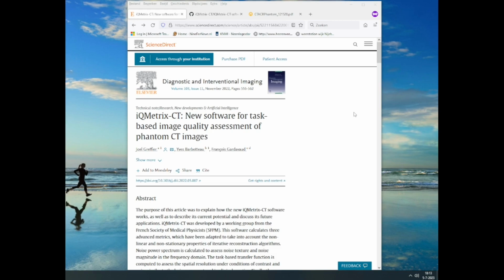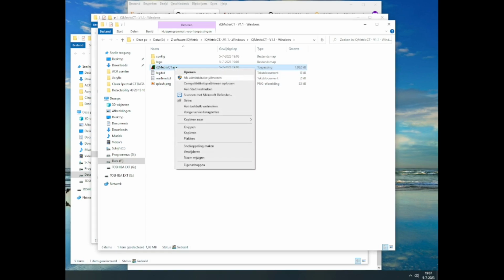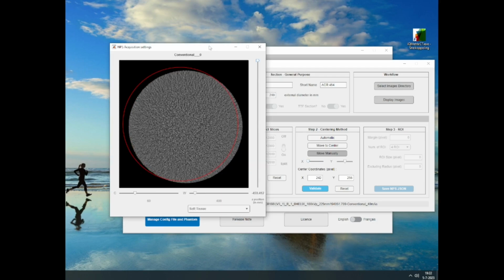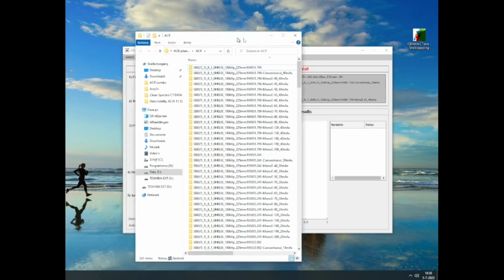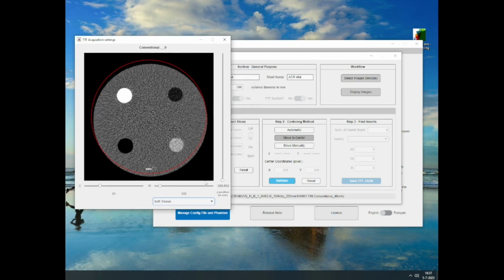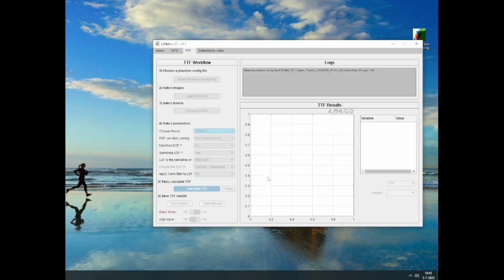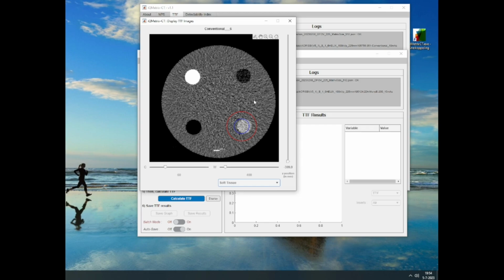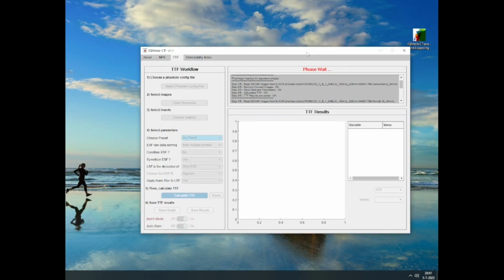iQMetrix - CT: task-based assessment of the CT 464 ACR phantom. Calculating the NPS, TTF and the d'.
iQMetrix-CT is a task-based image quality assessment of phantom CT images [1]. A manual on the software exists and that one is shown in the tutorial. However, to my knowledge, the installation of the software and a tutorial of the software iQMetrix does not exist, till now.

One of the advantages of the software iQMetrix is Batch mode, which makes it possible to perform multiple analyses. With iQMetrix the following parameters are calculated to evaluate the image quality: noise power spectrum (NPS), the task-based transfer function (TTF) and the detectability index (d’) [1].

The representations of the parameters can be found here:
According to Greffier et al, the NPS is used to evaluate noise texture and noise magnitude in the frequency domain and the TTF to evaluate spatial resolution under conditions of contrast and noise, close to the lesions encountered in clinical practice. Last, the detectability index is used to estimate the radiologist's ability to detect a simulated lesion [1].

Information on the iQMetrix-CT software can be found here [1] :
Greffier J., Barbotteau Y. & Gardavaud F. (2022), iQMetrix-CT: New software for
task-based image quality assessment of phantom CT image, Diagnostic and
Interventional Imaging, Volume 103, Issue 11, pages 555-562.

Information on the ACR phantom can be found here [2]:
CT ACR 464 phantom - sun nuclear. (n.d.).
_121520.pdf